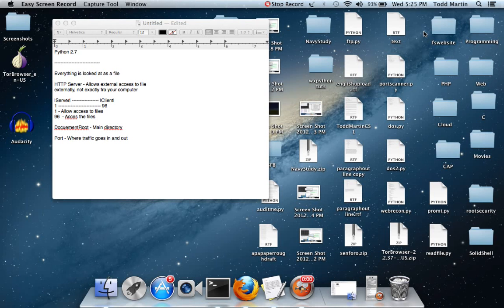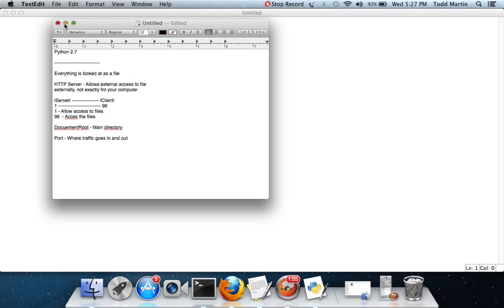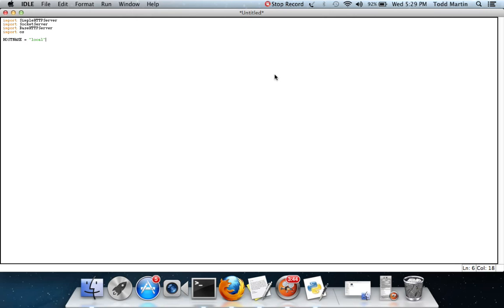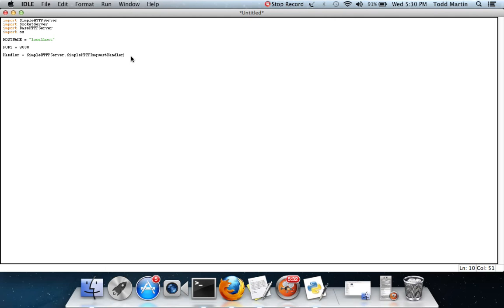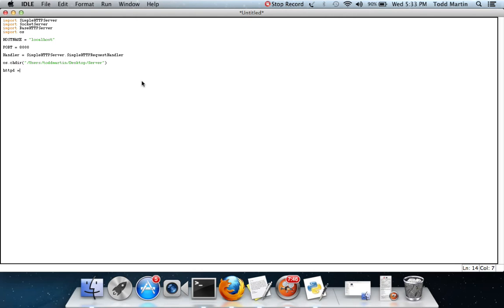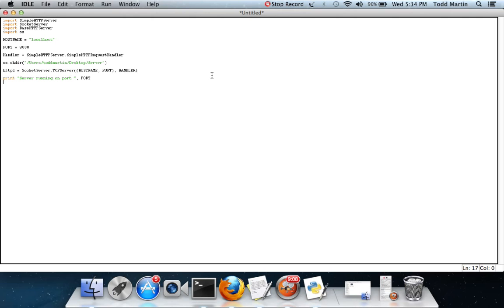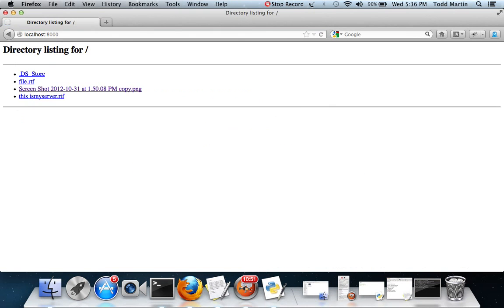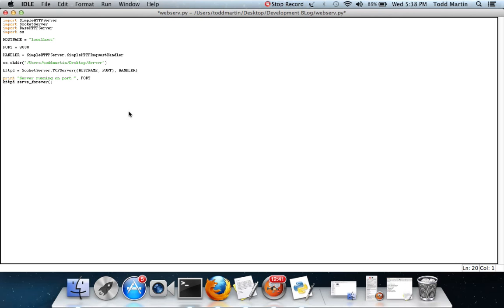HTTP Servers Part 2 [Python]